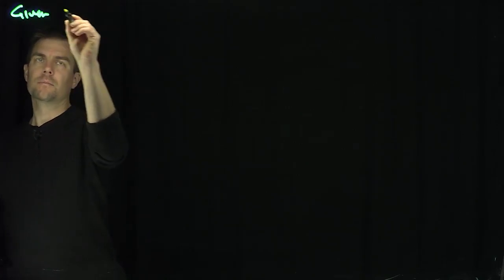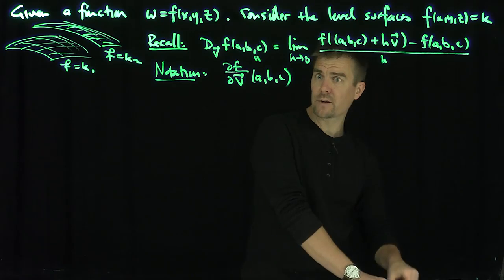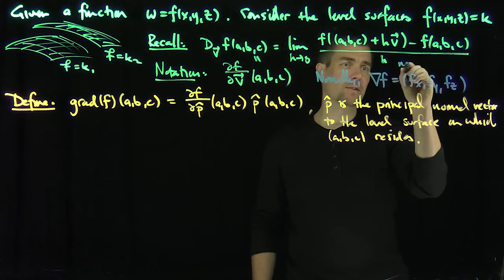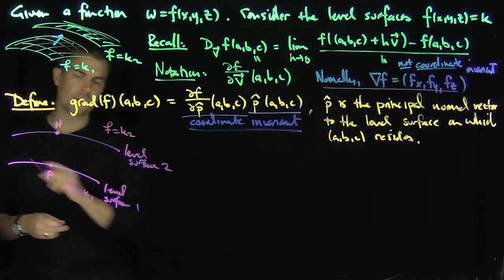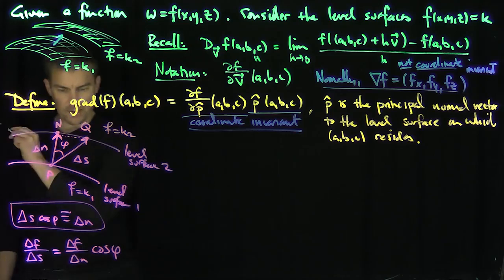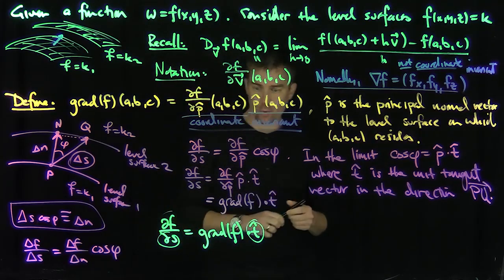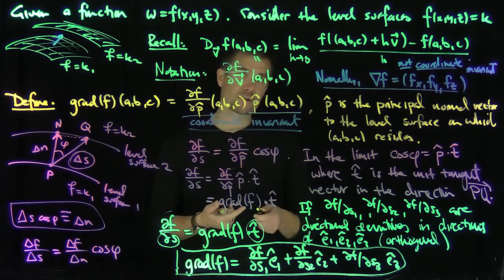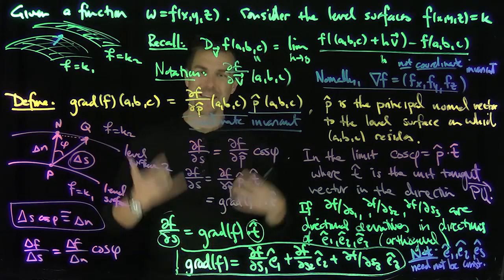The Geometric Definition of the Gradient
We are accustom to the standard definition of the gradient vector field as (f_x, f_y, f_z); however, this definition is not coordinate invariant. We give the coordinate invariant definition of the gradient geometrically in three dimensional space before giving the tensorial definition. This will give us a flavor of the more general result.